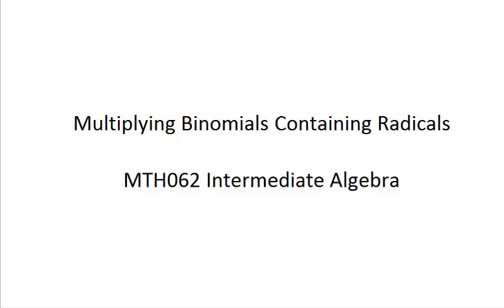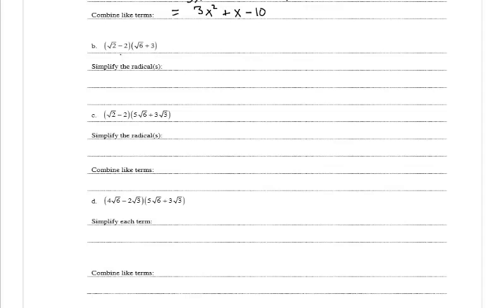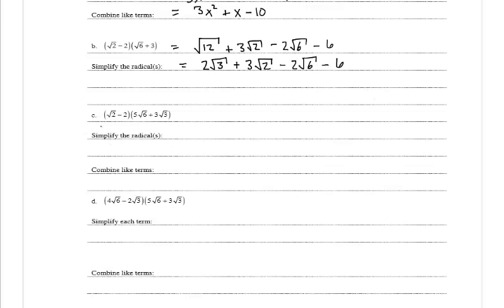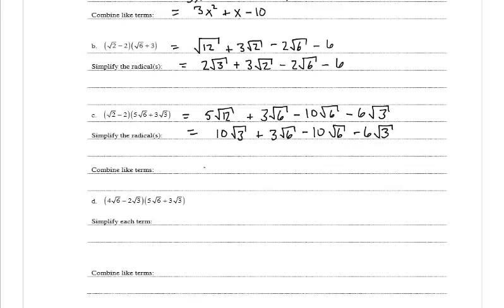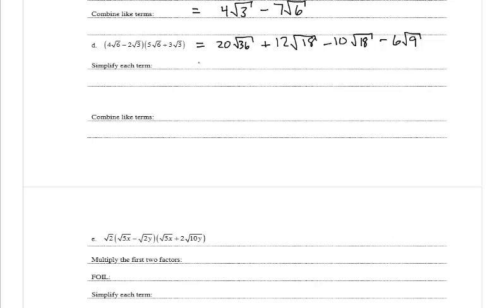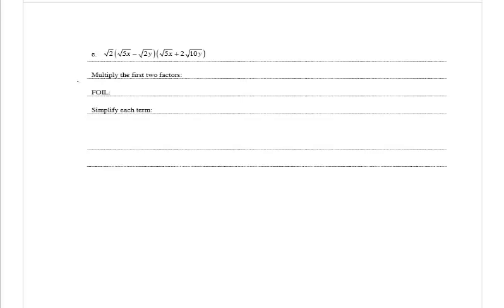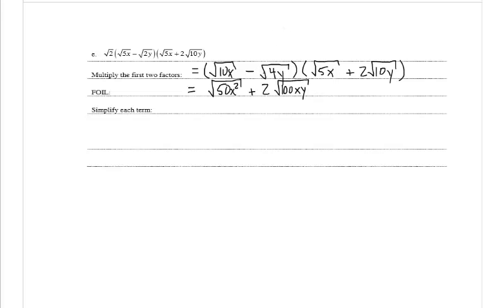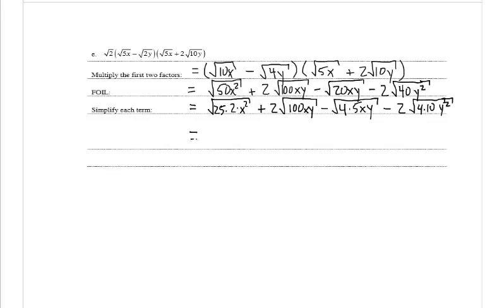multiplying binomials containing radicals module 35 mth 062